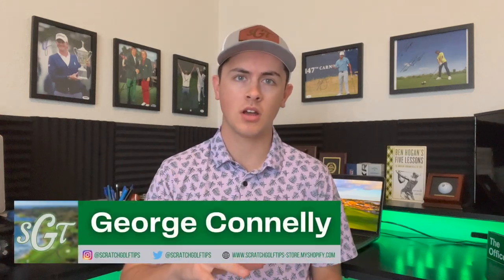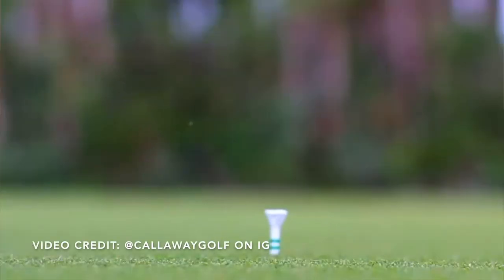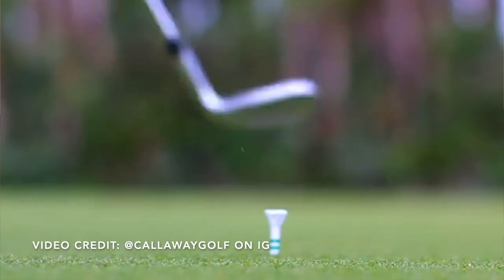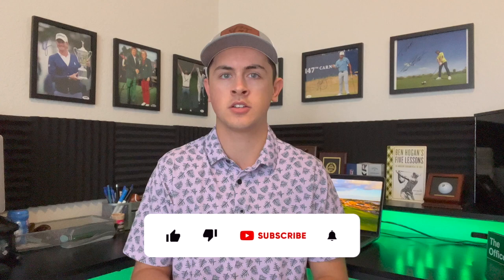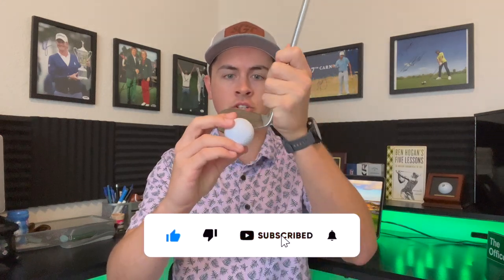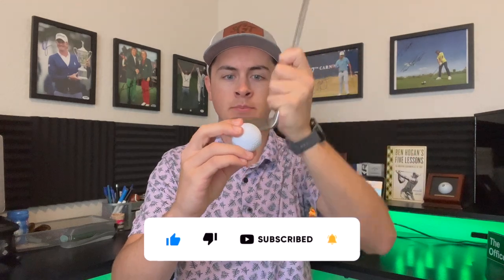The Simple Chipping Drill That Will Change Your Golf Completely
In this video, we show a great chipping drill that anyone can do to improve their ball striking around the greens! With better consistency in your ball striking, you'll get up and down more often, and lower your scores!